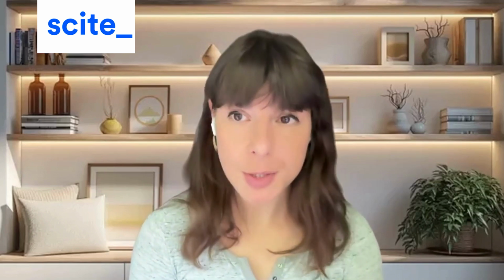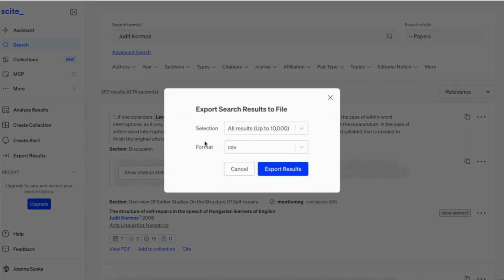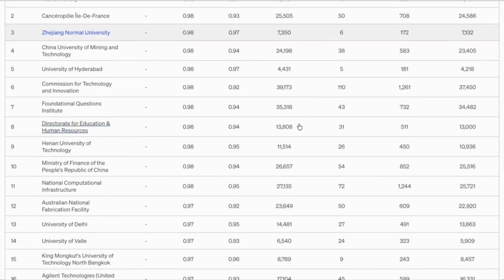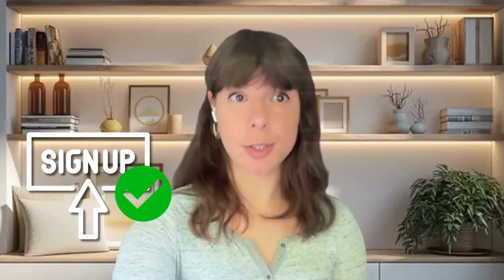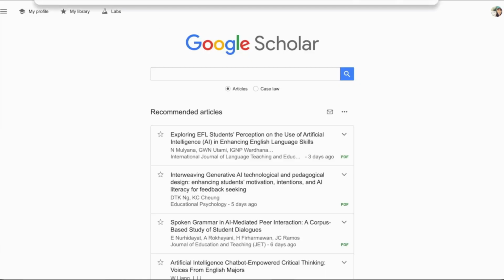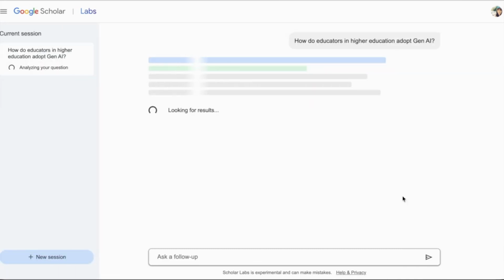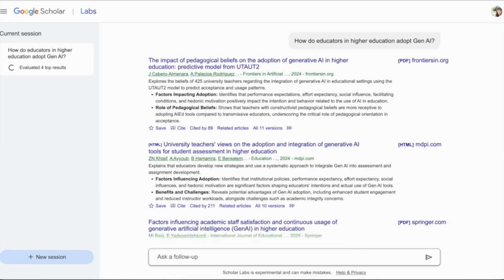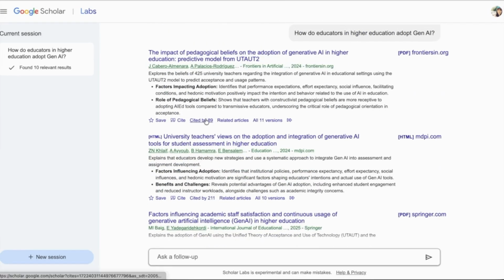Research assistants - How to do research more efficiently?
How can generative AI accelerate the research process and improve the relevance of source discovery?

The recording is based on the book:
Methodology of Educational Technology in Higher Education - A Pedagogic AId